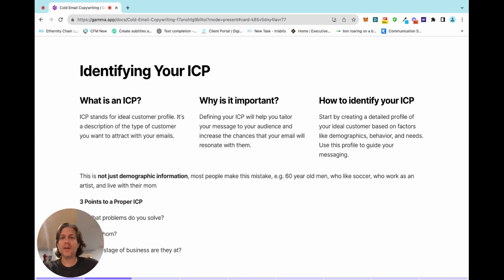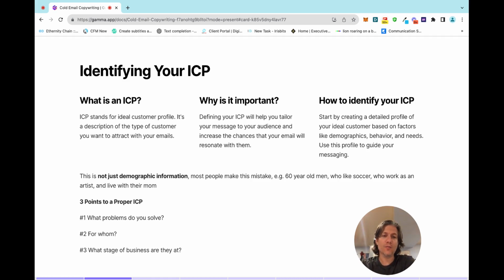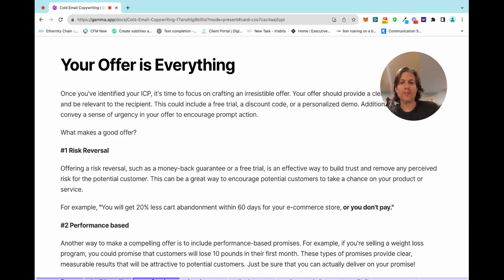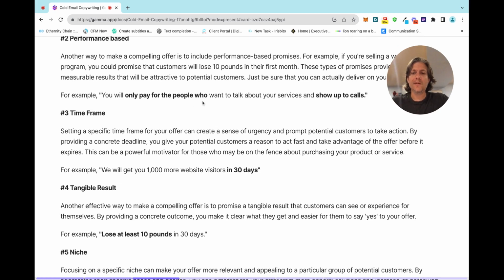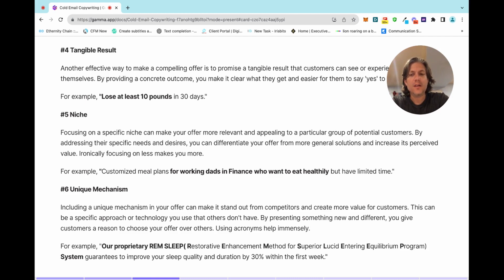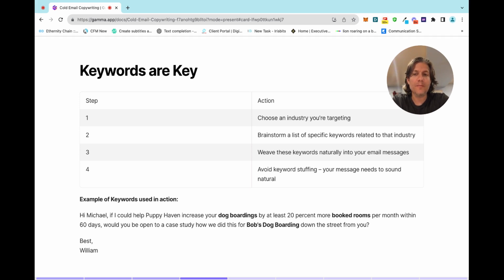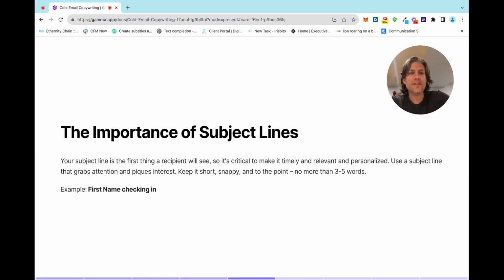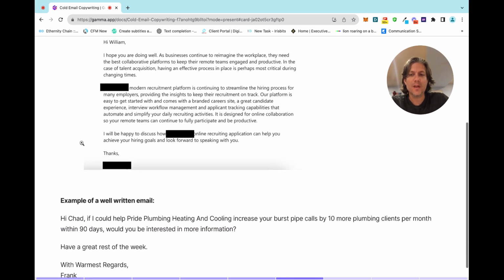How to Generate 11 Calls per Week with Cold Email Copywriting (Part I)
Dive into cold email copywriting and learn critical best practices to increase your success rate. The beginning of the video emphasizes the importance of identifying your ideal customer profile (ICP) or ideal customer avatar (ICA) to craft your message effectively. Discover the three main pillars of an ICP and learn how to create a clear, crystallized profile for your target audience.

The video then looks at crafting compelling offers that provide clear value and trust-building elements, such as risk reversal and performance-based models. Learn how to create stand-out offers, including tangible results and unique mechanics. Using acronyms to differentiate your services will also be covered.

Keywords play a critical role in your email copy, and the video guides how to integrate industry-specific keywords into your messaging seamlessly. Avoiding keyword stuffing while maintaining a natural tone is critical to compelling copy.

Whether new to cold calling via email or looking to improve your strategy, this video offers valuable insights to help you craft compelling email messages.